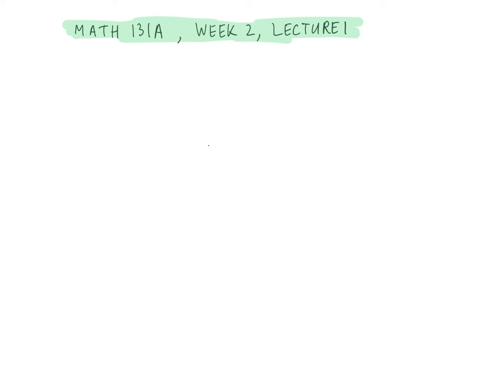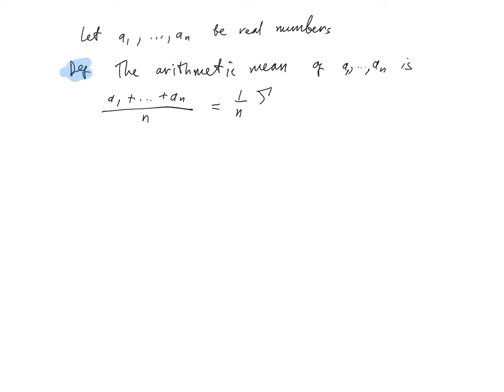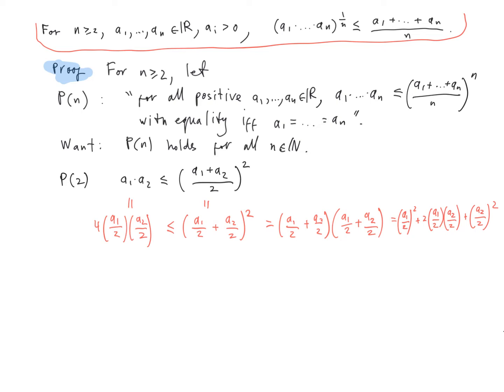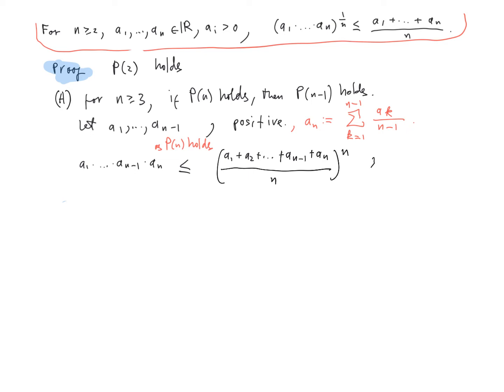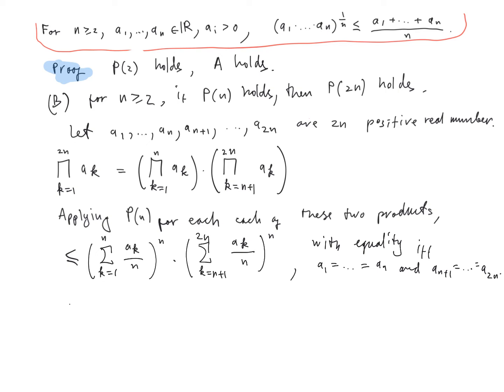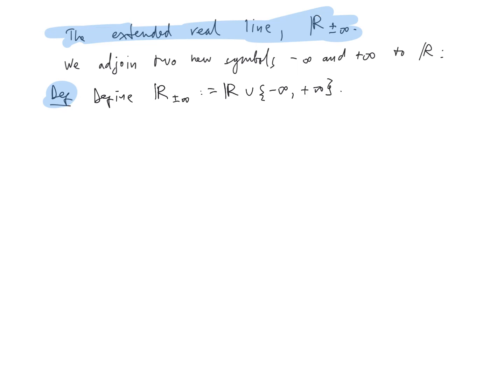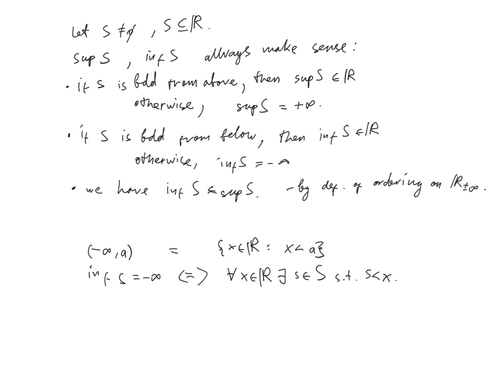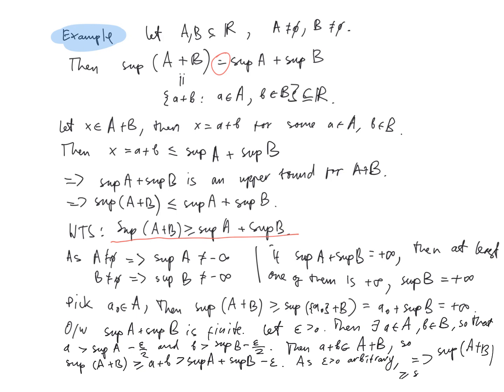Real Analysis, Lecture 4 (Arithmetic and Geometric Means Inequality and ±∞)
These are video lectures for the Real Analysis course (Math 131A, Upper division, Spring 2020) taught by Artem Chernikov at UCLA in the Spring Quarter of 2020.